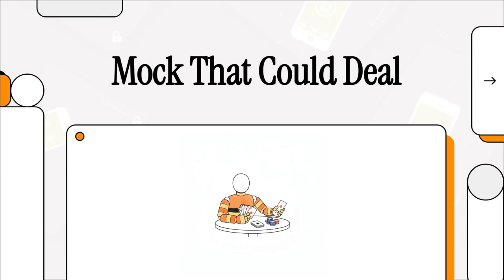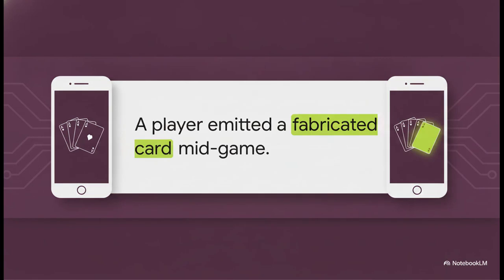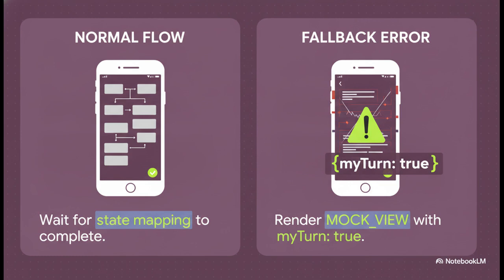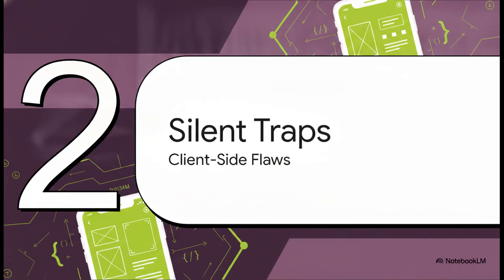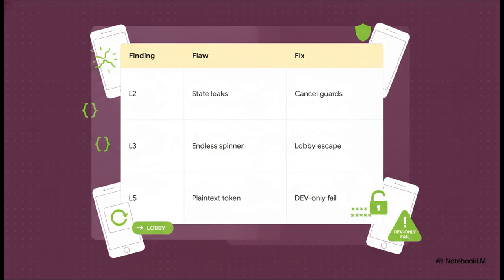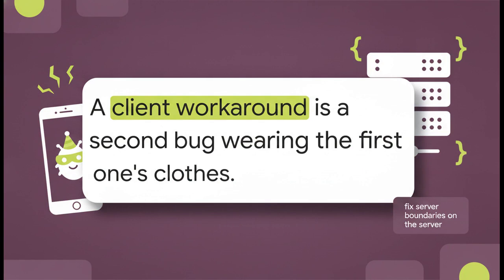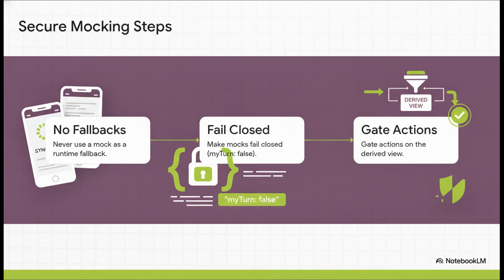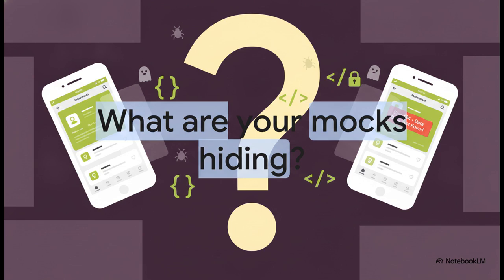The Mock That Could Deal Cards: an adversarial review of a live game table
A placeholder view built for Storybook ended up rendering mid-game. Because its myTurn flag was hardcoded true, a player could emit a card that was never in their hand — the client asked "did something arrive?" when it needed to ask "is this meaningful yet?"

This is an adversarial review of our own React Native card-game client, findings and fixes:
  ·  M1 — the placeholder that could act, and why !!state is the wrong question
  ·  M2 — a fire-and-forget logout that connected as the previous account
  ·  M7 — a valid token from the right user, issued for the wrong app
  ·  L2, L3, L5 — the small ones that only bite on a real phone
  ·  what we deliberately did NOT fix

Awesome Apps builds iOS and Android applications from Bella Vista NSW, part of Ganda Tech Services.